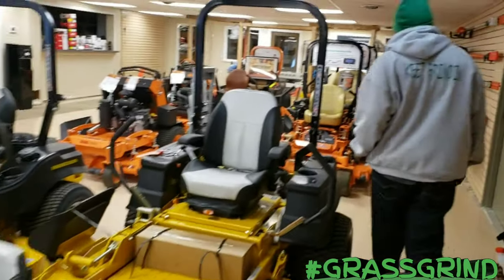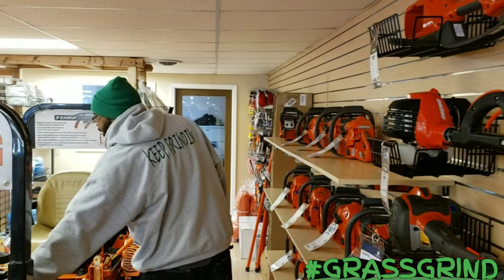Purchasing Echo 3020T !!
for our go to products for lawn care

Have a product to test or review?